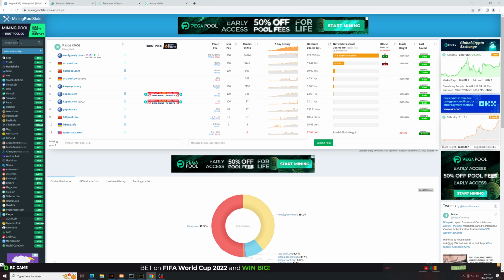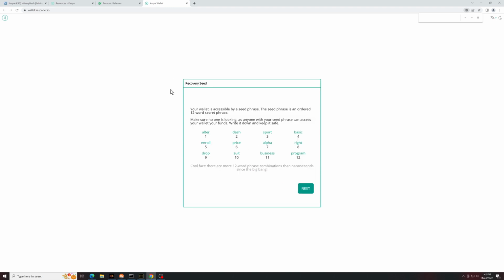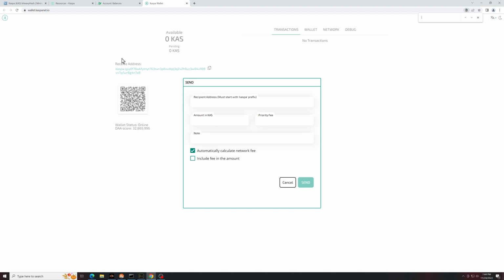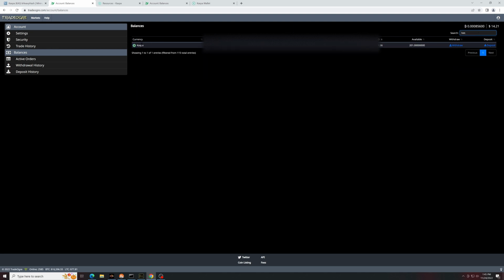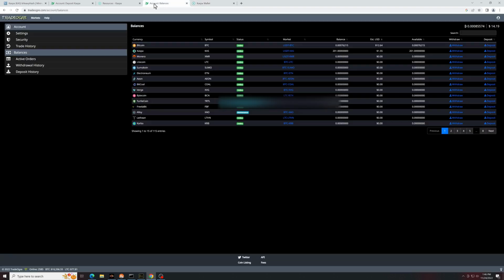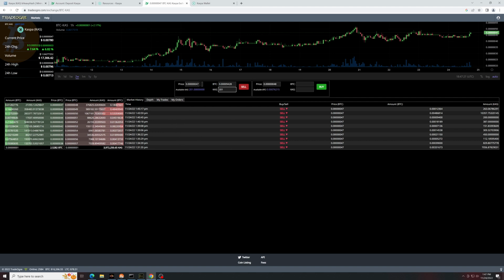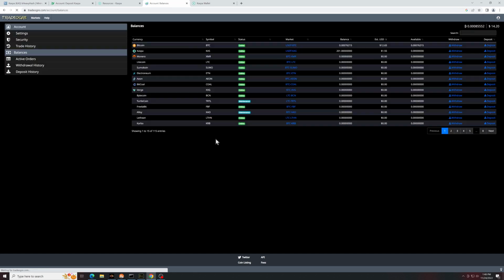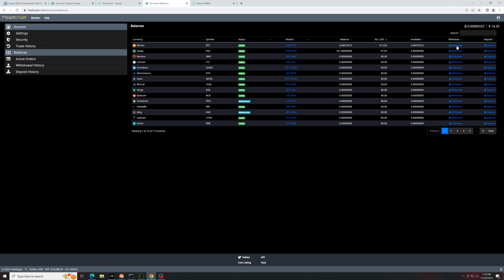How to sell Kaspa on Tradeogre | or any coin